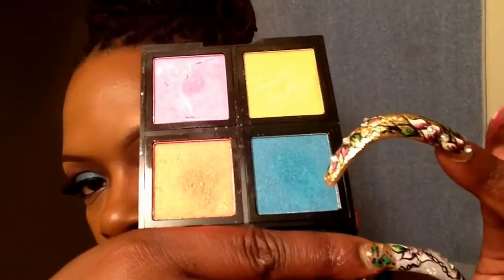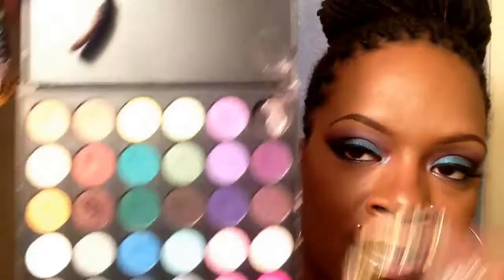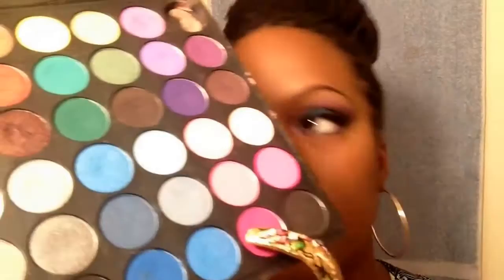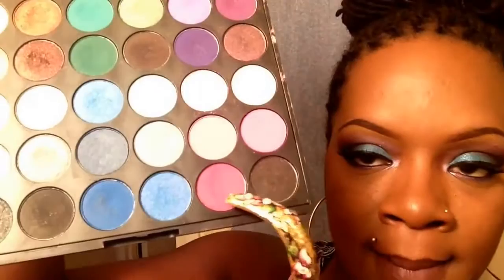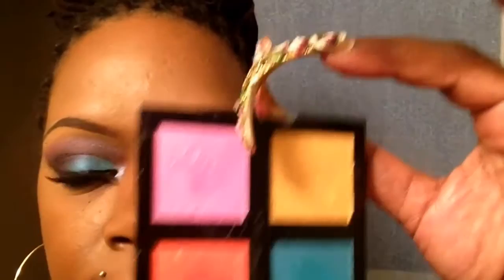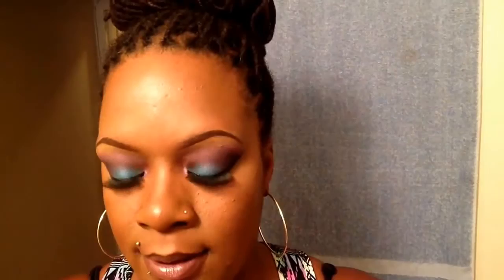Exotic Peacock Makeup Look